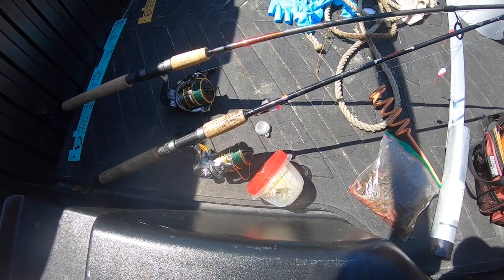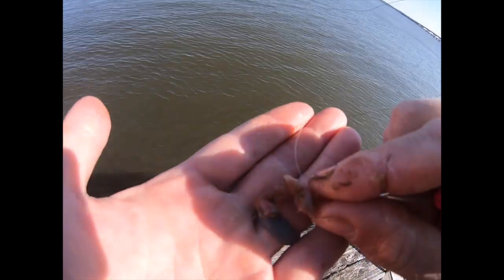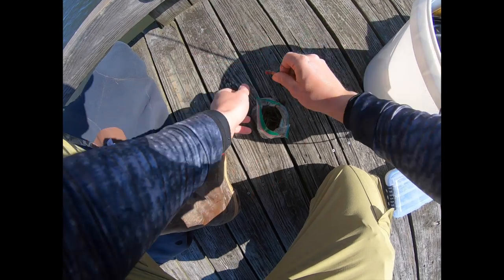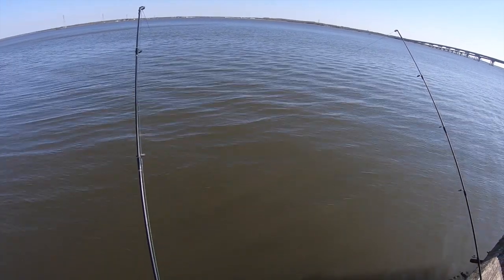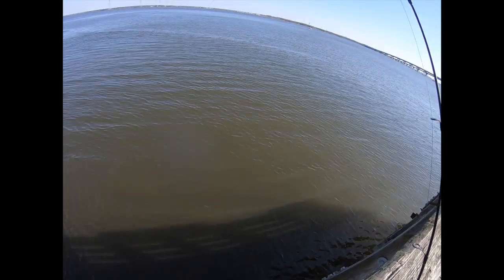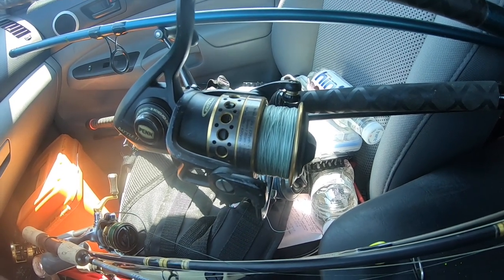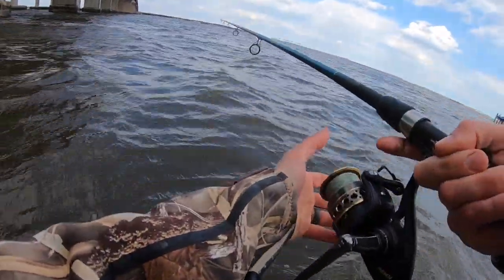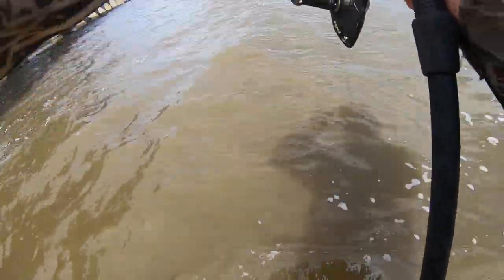Short Schoolie Striper Session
Tide - Middle of Outgoing
Bait - Bloodworms
Rig -  Triple Hook Rig (Gamagatsku Size 4 hooks)
Species Caught - Striped Bass

Tackle Used in this Video :
Gamakatsu Hooks
Rig Floats